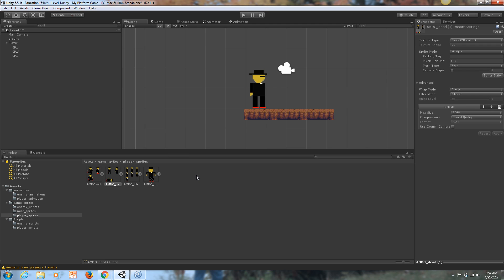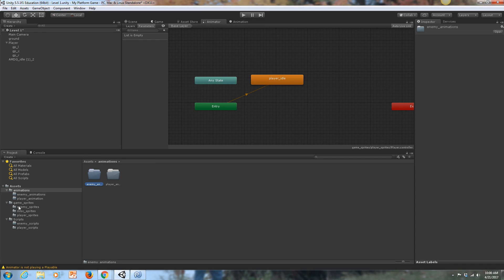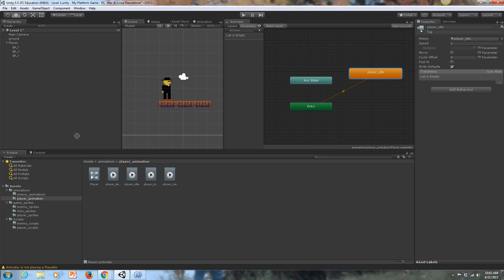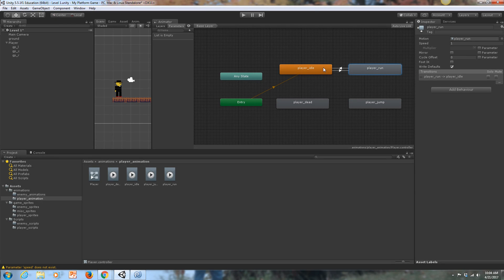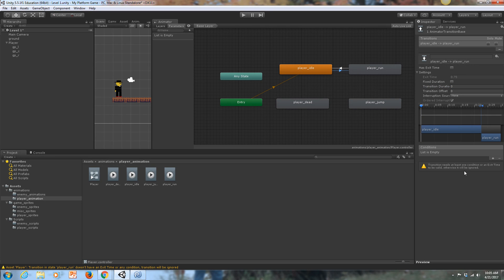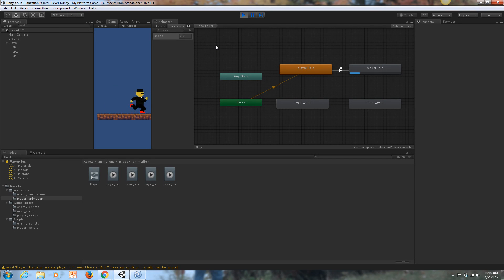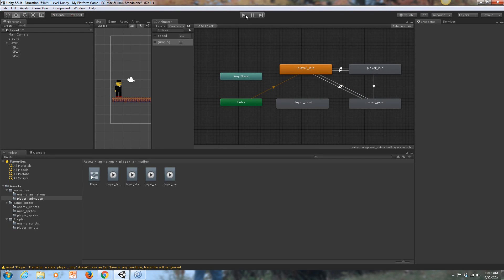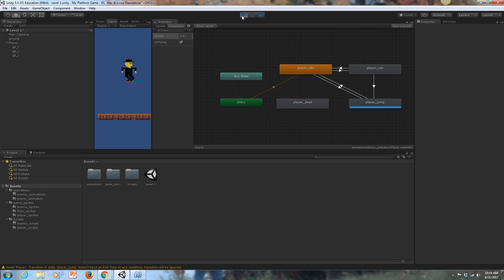6 Player Animation States -- Unity 2D Platform Game